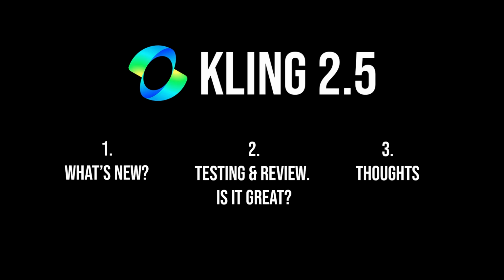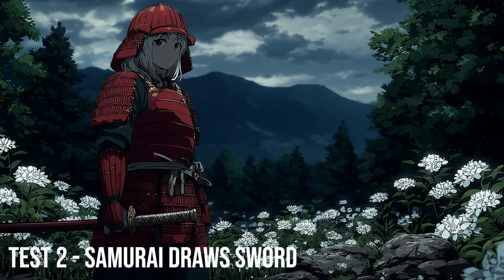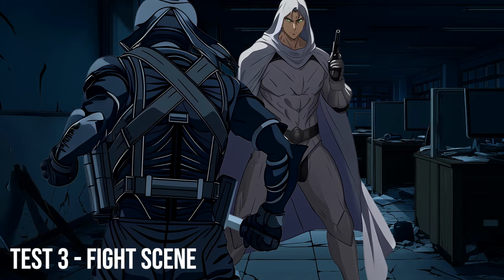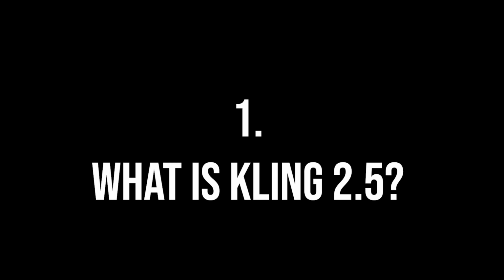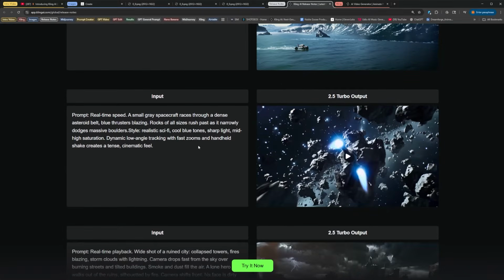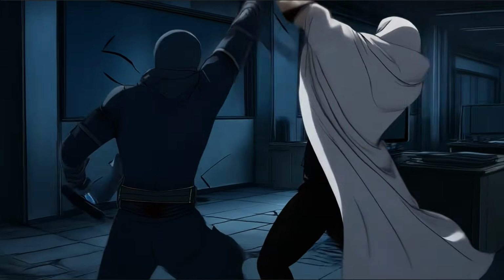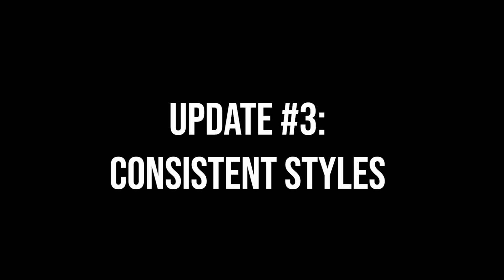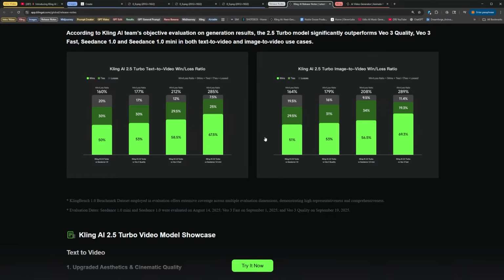Kling 2.5 Is INSANE – You Won’t Believe These Results (Review)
Kling 2.5 is here and they are saying it's the best model ever. Today we put that to the test on 3 different images to see how well it does with anime.

If you want to check out Kling, use this link for 50% bonus credits